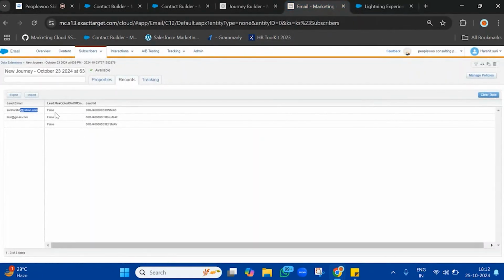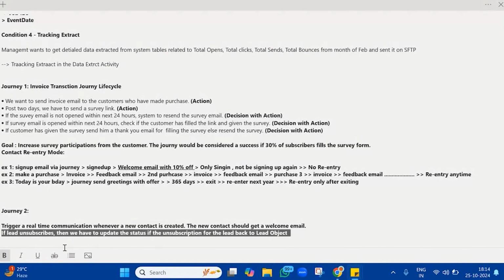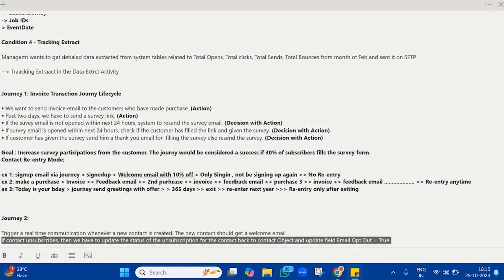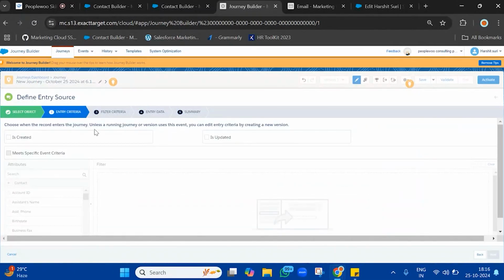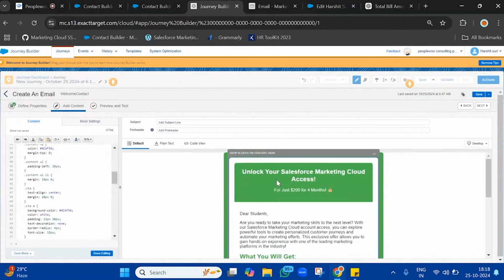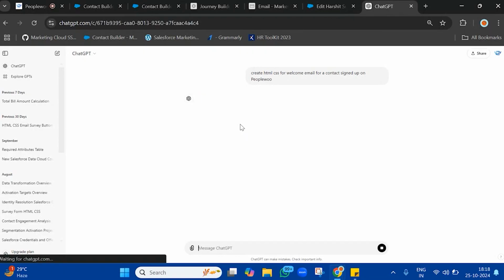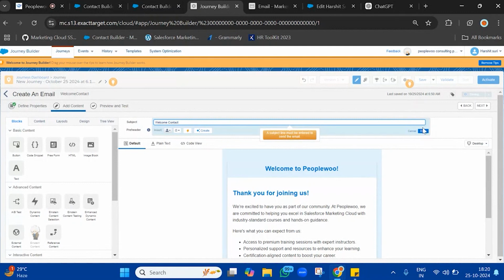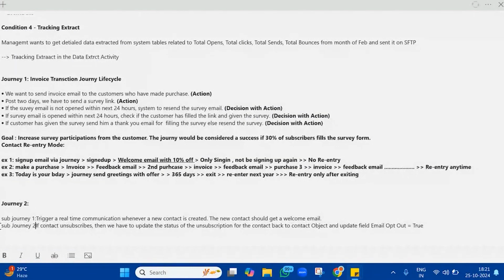Salesforce Data Within Marketing Cloud in SFMC | Project Part 1 | Peoplewoo Skills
📘 Welcome to Project Part 1 of the Salesforce Data Within Marketing Cloud series by Peoplewoo Skills!
In this video, you’ll learn how to connect and manage Salesforce CRM data inside Salesforce Marketing Cloud (SFMC) — the foundation for creating powerful data-driven marketing campaigns.

🔍 What You’ll Learn:

Overview of Salesforce CRM and Marketing Cloud data connection

Introduction to synchronized data sources

Setting up data extensions for CRM data

Understanding how data flows from Sales Cloud to Marketing Cloud

Real-world use case and demo

This video is perfect for learners starting their Salesforce Marketing Cloud projects or preparing for real-world data integration use cases. It’s your first step toward mastering CRM data within SFMC.